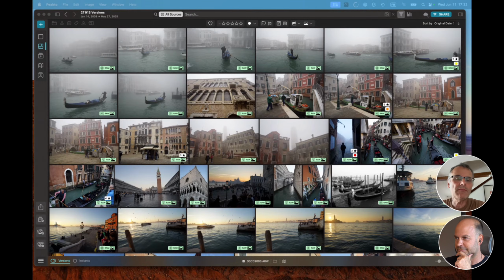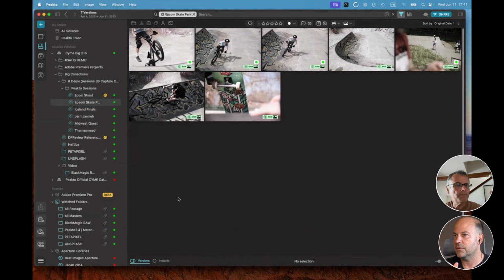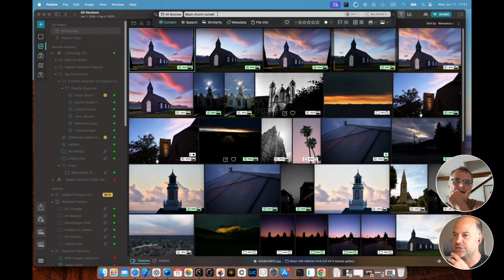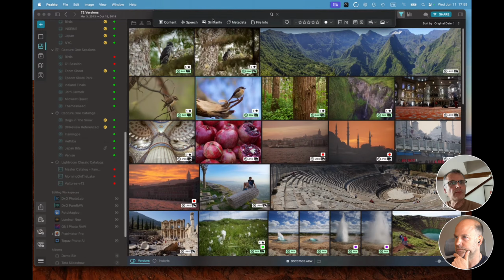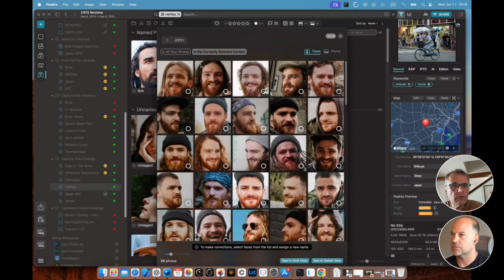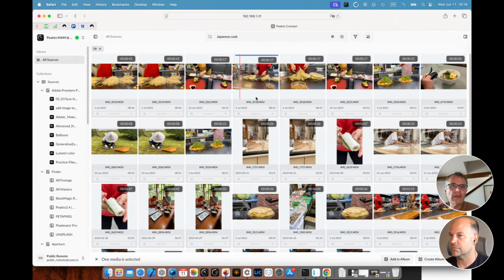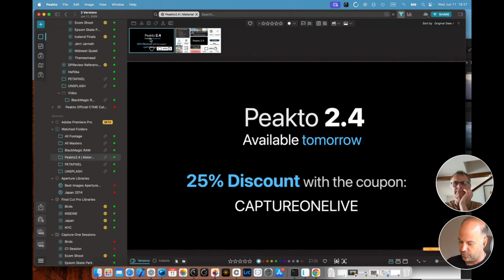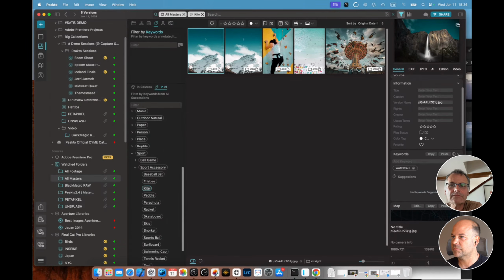Capture One Livestream | Organise smarter with Peakto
Struggling to manage images across catalogs and sessions? CYME’s photo management software, Peakto gives you a clear, high-level view across multiple Capture One libraries and even catalogs from other platforms. It’s like a catalog of catalogs, built to help you stay organized and find images fast.

Join CYME Co-Founder and CTO Matthieu Kopp as he demos how the software works, and discover smarter ways to search, sort, and manage your growing archive of images. All from one place.